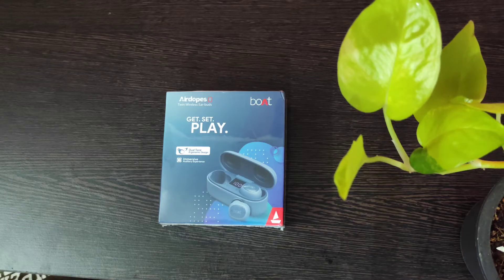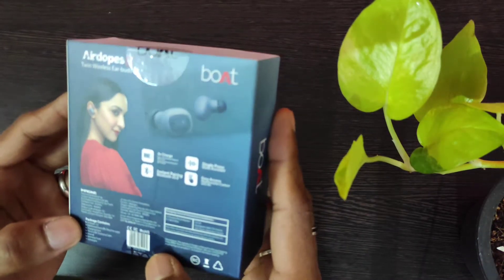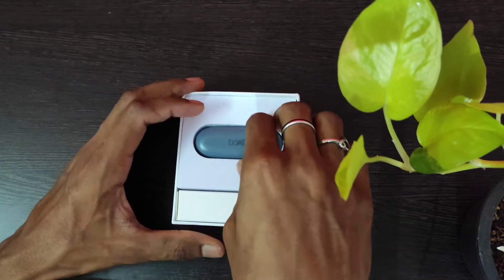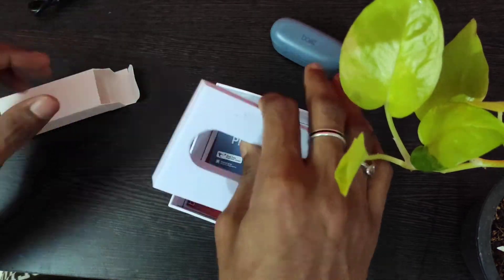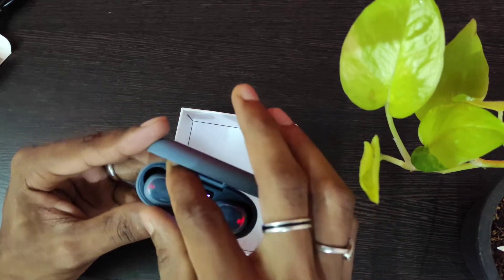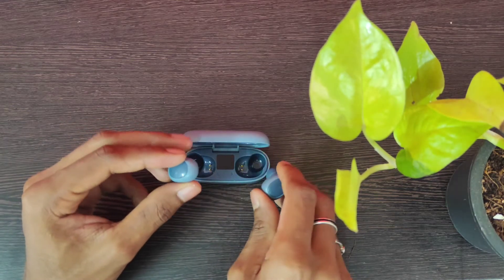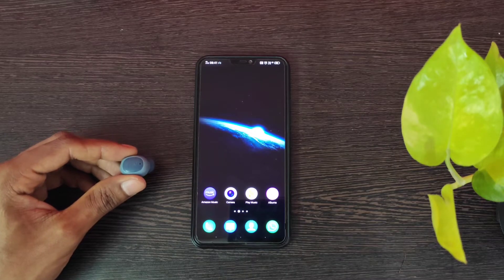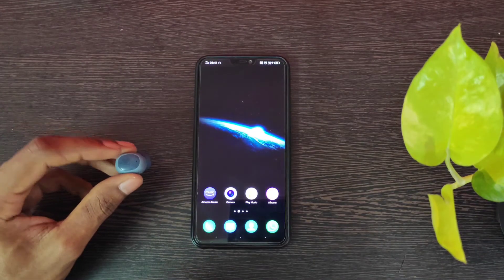BOAT AIRDOPES 121 TWS.. Unboxing & Overview - English. Value for money??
extra eartips available in the box

In this video, you'll see the unboxing of the BOAT AIRDOPES 121 TWS EARBUDS and also a brief review about the same..

Language - English

Please check the below link for this earbuds sold via Amazon:-

Unboxing and detailed overview video in Tamil coming soon.